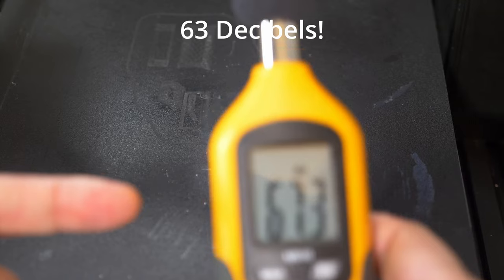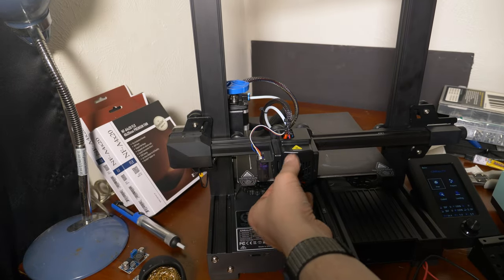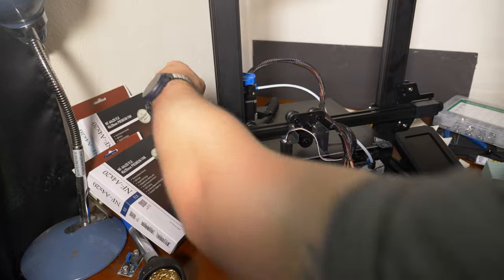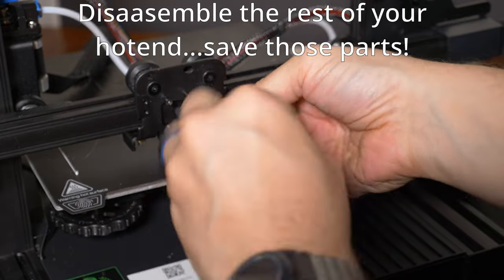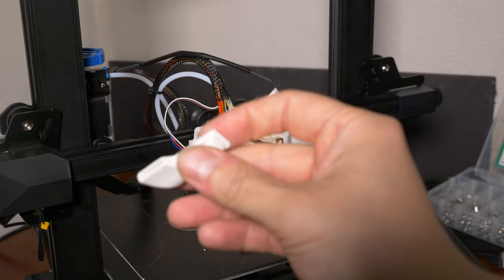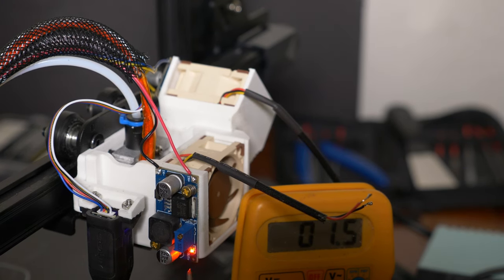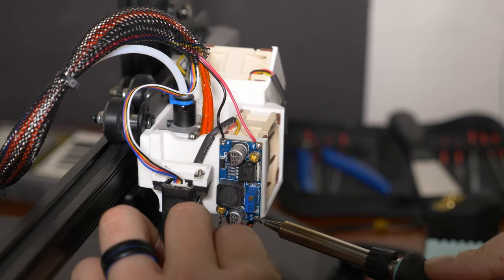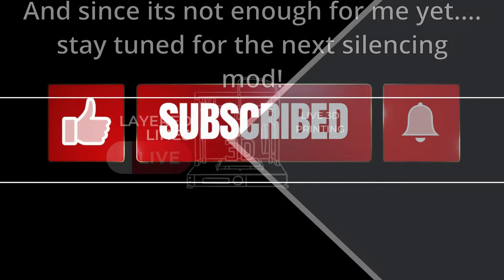Your ender-3 v2 neo sound like a jet? fix it with this mix how to!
Does your 3d printer sound like a jet engine from the latest Top Gun movie? Well, mine may not be quite that loud, but it is loud enough! Here, I upgrade the fans on my Ender-3 Neo V2 hotend which requires replacing the stock carriage mount and hot end cover. This procedure requires knowledge of electricity in order to complete safely and will void your printer’s warranty. Please ask any questions about this project in the comments and I will be happy to answer what I can. Let's get rid of the noise!

From this pack, you need the V2Neo_V2 Carriage Housing, Part_Cooling_Duct (I actually printed the dual by mistake), and in the 'thing' details, there is a link to:

where you will find the side fan ducts and the V2 Neo switch mount. This pack cost me $6.50 and was worth every penny to not try and find alternate sources. This is just a convenient way to find everything, but I am sure that others have copied it somewhere….I just couldn’t find it. The pack also contains numerous grills and other ornamental things.

So in summary:
Carriage Housing
Part Cooling Duct
Side Fan Duct
V2 Neo Switch Mount

That’s all for 3D printed parts.

For the other stuff I purchased, you can see the below links.

(2) Noctua NF-A4x20, 40mmX40mmX20mm 12v fan:

5 Pack LM2596 DC to DC Buck Converters:

And for the tools I recommend:

Kalim Needle File Set:

LUKAISEN M2, M3, M4 screw and nut set:

If you do a lot of soldering and are tired of the cheap Chinese ones, this iron is the bees knees – Weller We1010NA:
Don’t forget, if you are not using buck converter and are splicing the wires, you will also need a heat source (good hair dryer, heat gun, or I guess a lighter) as well as shrink tubing for after soldering the connections.

If you decide to do this on your own, let me know! You can see that I shaved off about 13-14 decibels of noise with this simple upgrade. Happy printing!
Here is the gear used in this video as well as my livestreams:

Creality Ender-3 Neo V2:

Overture PLA Filament:

Silk BLU PLA Filament:

Logitech Brio webcam:

Google Pixel 6: